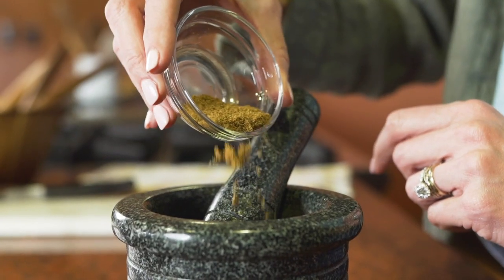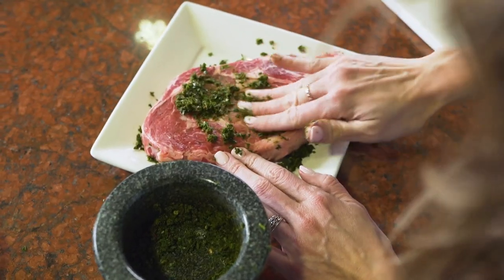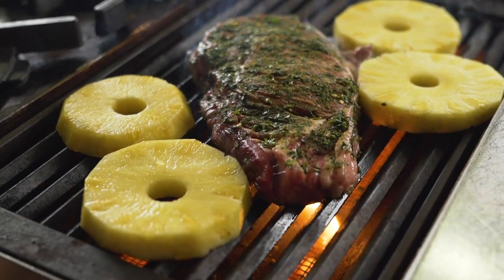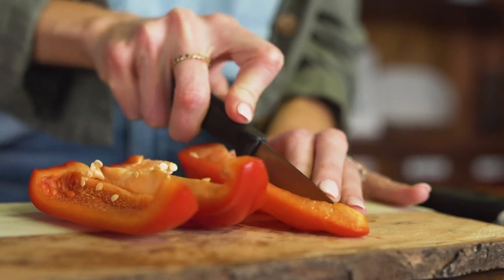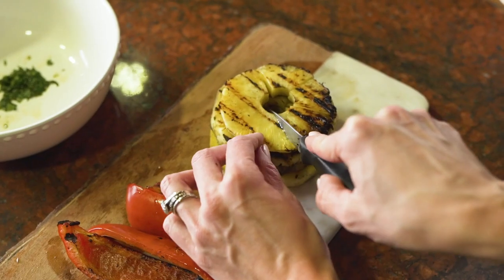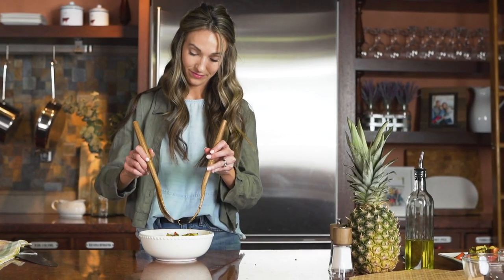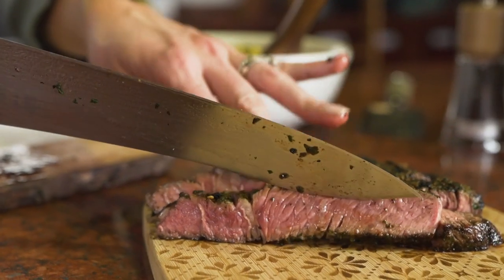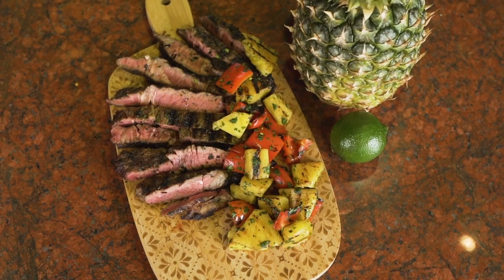Hawaiian Ribeye Steaks with Pineapple Salad featuring Oklahoma Beef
Stephanie Gibbs (@FlourishandFitness) uses @OklahomaBeef to make Hawaiian ribeye steaks with a grilled pineapple & bell pepper salad - a simple yet delicious recipe that can easily be adapted to feed a large gathering or just your immediate family.